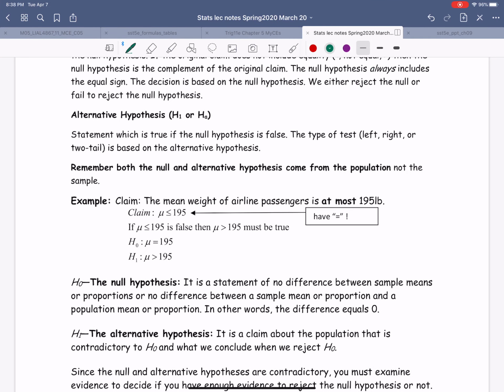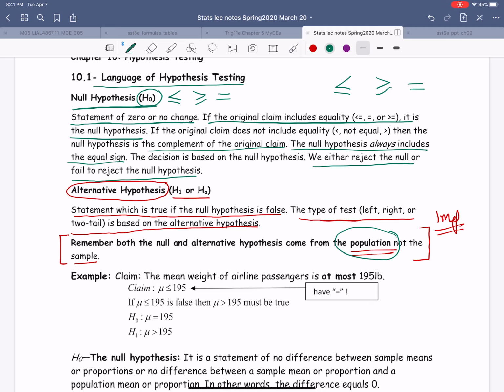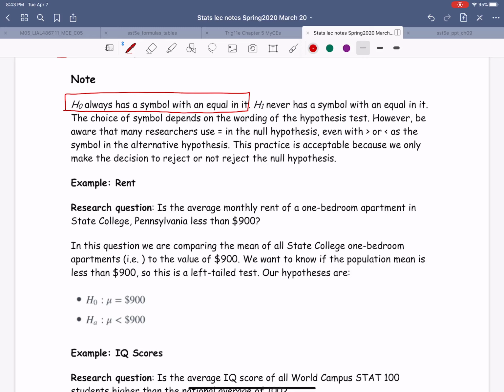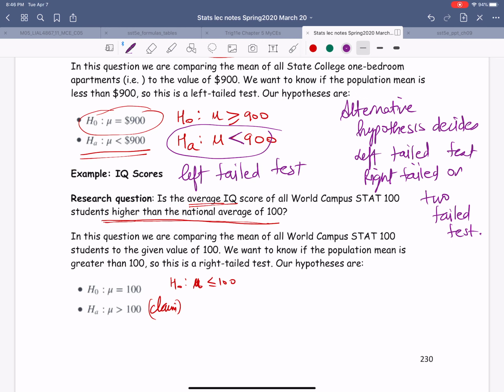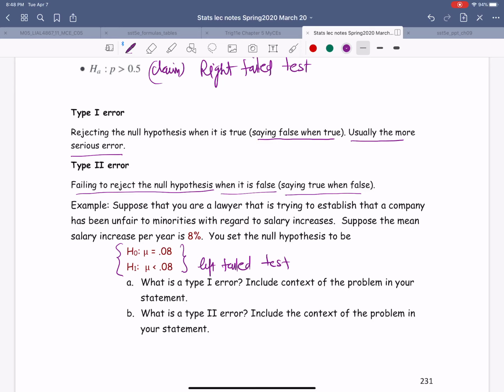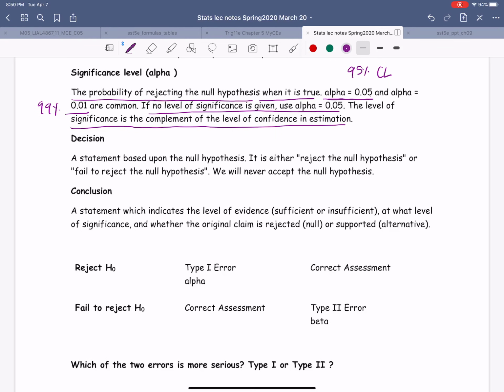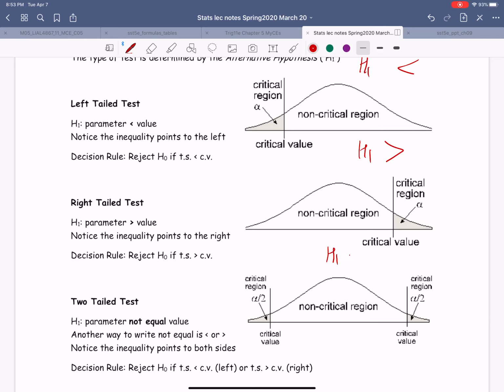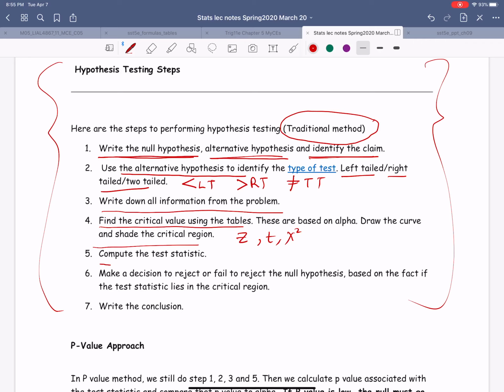10 1 basics of hypothesis testing part1